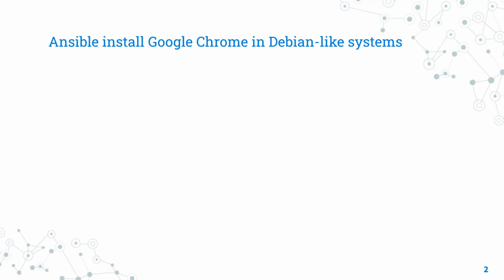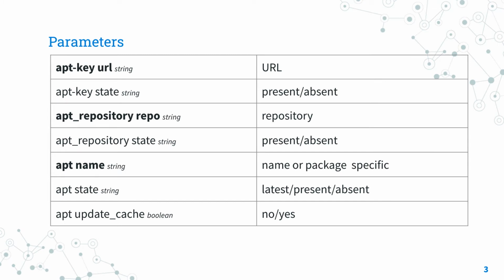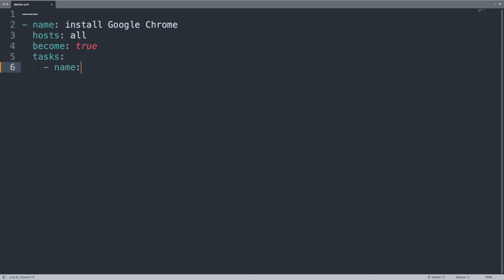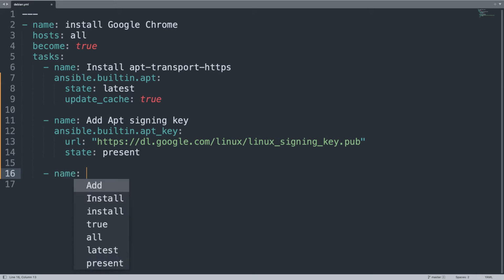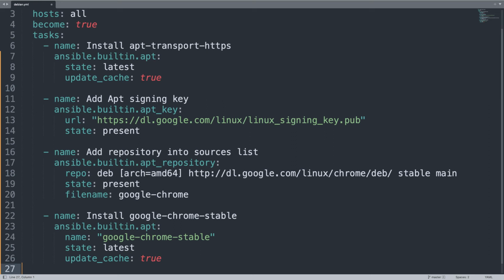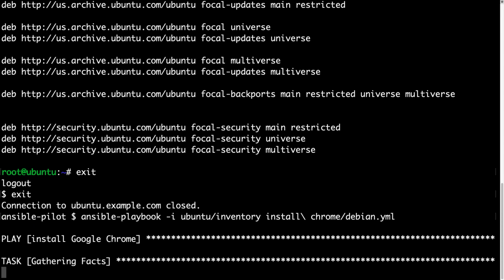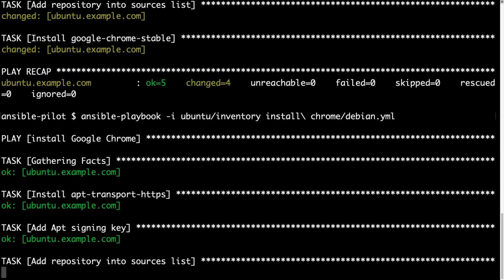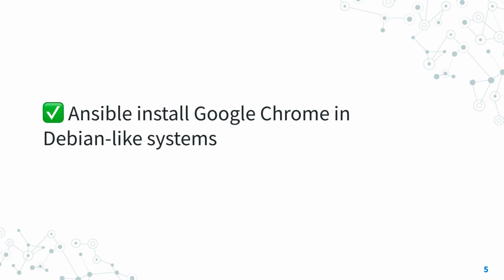Install Google Chrome in Debian, Ubuntu, Mint Linux - Ansible module apt_key, apt_repository and apt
How to install the latest Google Chrome Stable on a Debian-like workstation verify software using the public GPG key and set up the Google repository. Included demo in Ubuntu 20.04 LTS.

Timestamps
00:00 Introduction
00:21 ansible.builtin.apt_key, ansible.builtin.apt_repository and ansible.builtin.apt Ansible modules
02:00 parameters of ansible.builtin.apt_key, ansible.builtin.apt_repository and ansible.builtin.apt
04:12 chrome install demo playbook
08:37 chrome install execution and verification
13:57 Recap

200+ Automation Examples For Linux and Windows System Administrator and DevOps

200+ Automation Examples For Linux and Windows System Administrator and DevOps